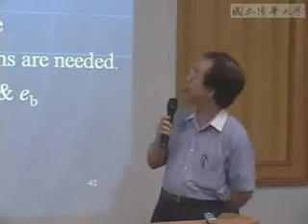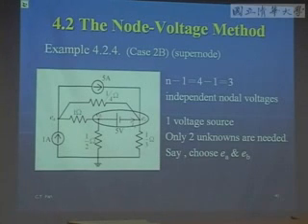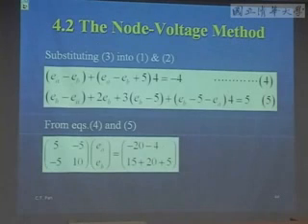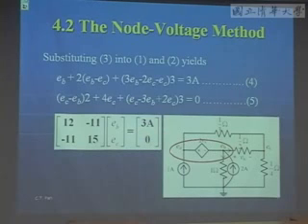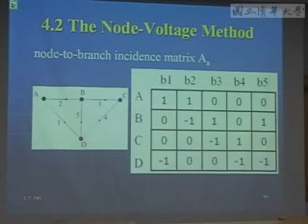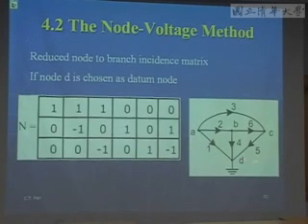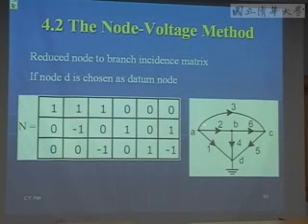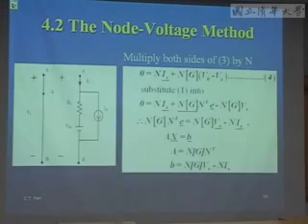9701潘晴財教授電路學_第4C講 Systematic anaylsis methods